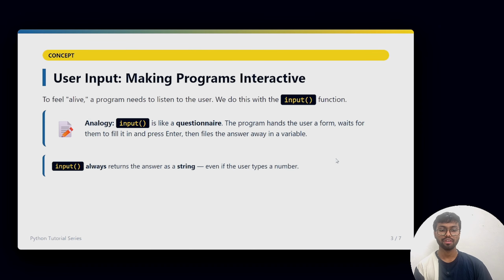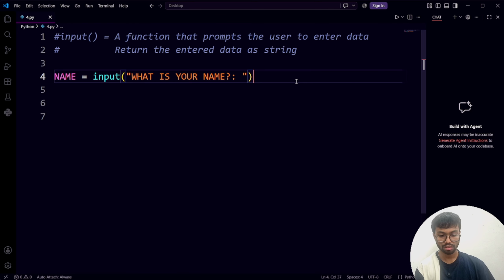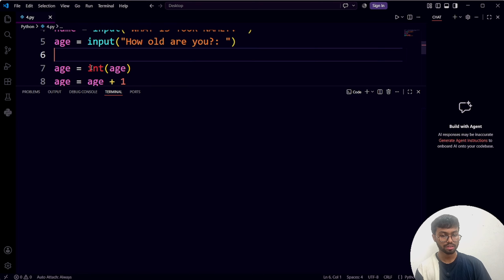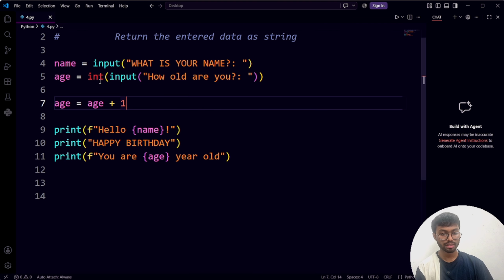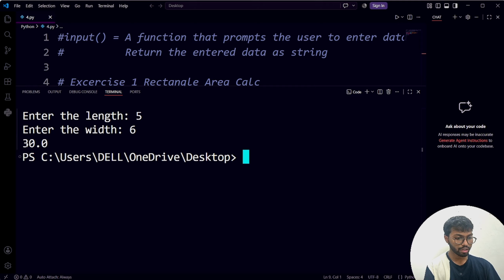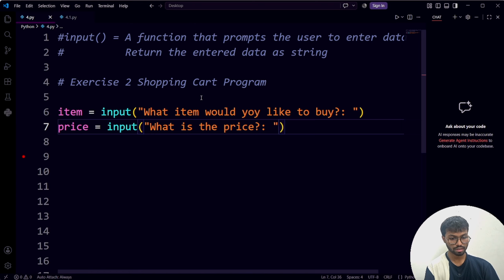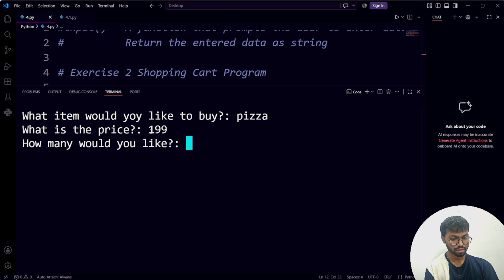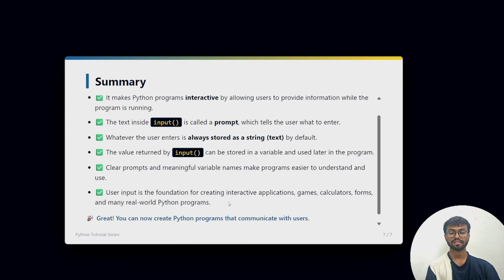🐍 Python Complete Course for Beginners | Lecture 4 : User Input in Python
Welcome to another lecture of the Complete Python Programming Course!

In this video, you'll learn how to take input from users using Python's built-in input() function. User input is one of the most important concepts in programming because it allows your programs to interact with users instead of producing the same output every time.

This lesson is designed for complete beginners and explains every concept with simple examples.

📚 Topics Covered

✅ What is User Input?
✅ Why User Input is Important
✅ input() Function in Python
✅ How input() Works
✅ Taking Text Input
✅ Taking Number Input
✅ Why input() Always Returns a String
✅ Using int(input())
✅ Using float(input())
✅ Printing User Input
✅ Common Beginner Mistakes
✅ Practice Questions

✔ Complete Beginners
✔ B.Tech Students
✔ BCA Students
✔ MCA Students
✔ School Students
✔ College Students

Lecture 1
✔ Python Installation

Lecture 3
✔ Type Casting

✔ User Input

New Python tutorials are uploaded regularly.

Happy Coding! 🚀